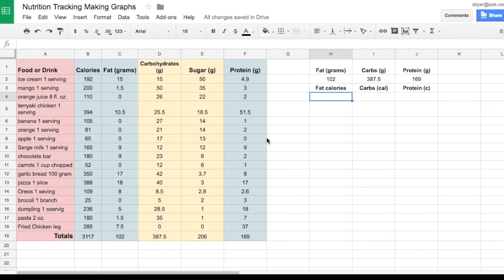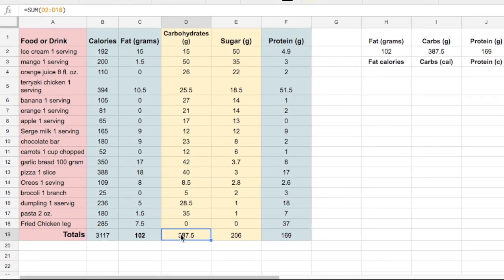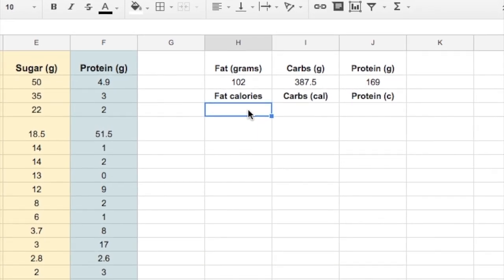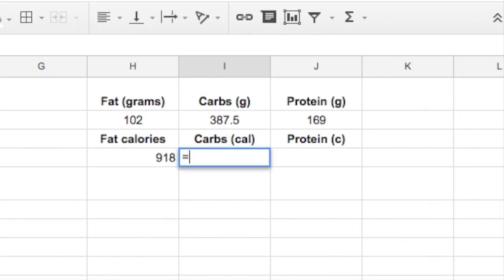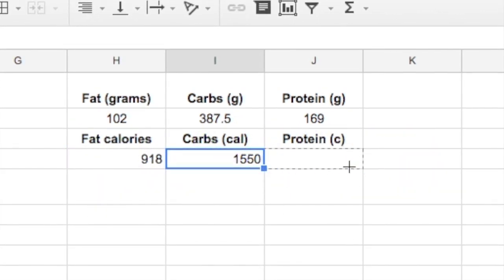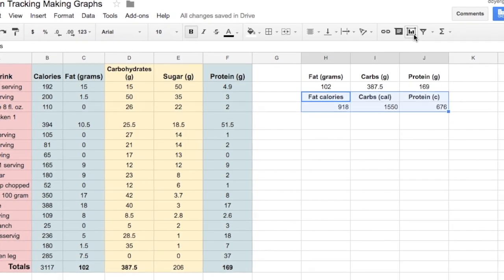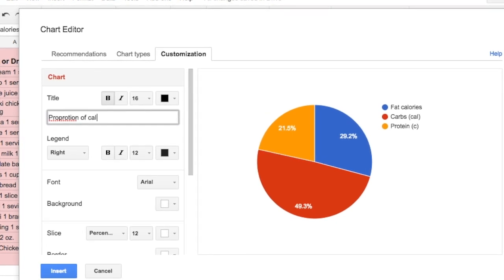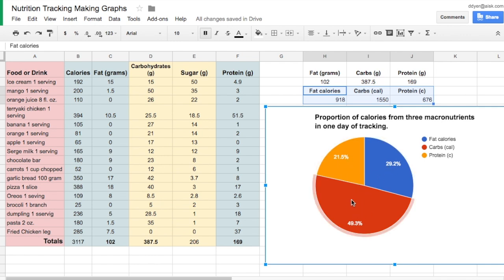Nutrition Tracking: Proportion of Macronutrients Pie Chart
How to make a pie chart that shoes the relative calories from fats, carbs and proteins.